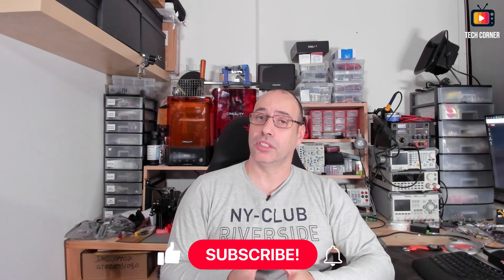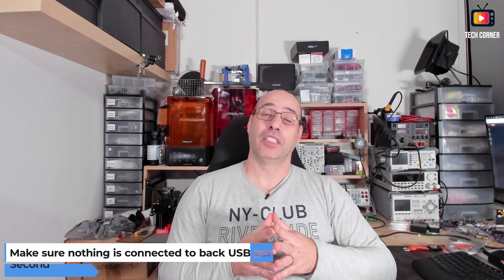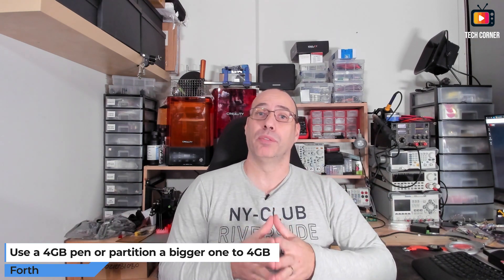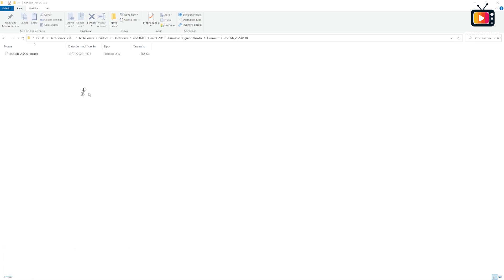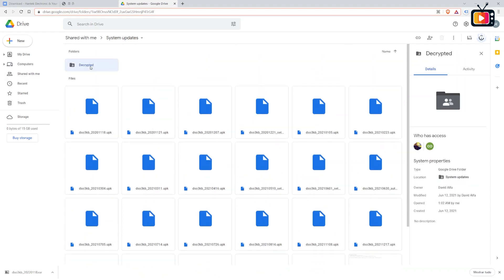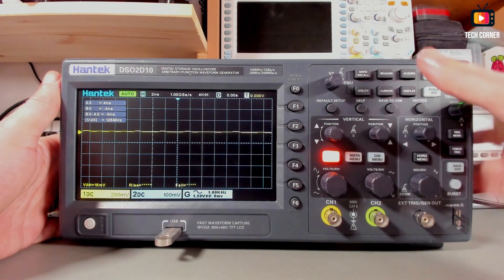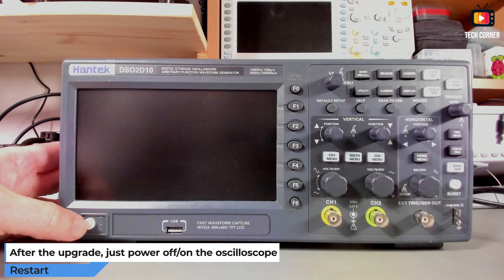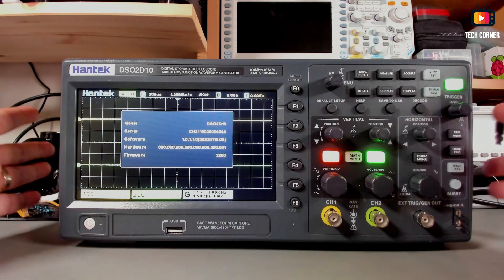Hantek DS02000 ⭐ How to do a Firmware Upgrade Tutorial (2C10, 2C15, 2D10, 2D15)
Learn how to upgrade your Hantek 2C10/2C15 or 2D10/2D15 oscilloscope from the DSO2000 line in this video. A step by step tutorial, easy to follow.

🛒 You can know more about the Hantek DSO2000 line

00:00 - Intro
00:10 - Welcome
00:30 - What is the firmware
01:30 - Things to take in account before the upgrade
02:30 - Download the firmware
03:30 - Extract & copy the firmware
04:10 - The upgrade procedure in the DSO2000 manual
04:45 - Google drive with all firmware's (also decrypted)
05:40 - Get the current firmware
06:20 - Upgrade process
07:35 - Check if everything is ok
08:18 - Enjoy your upgraded oscilloscope!